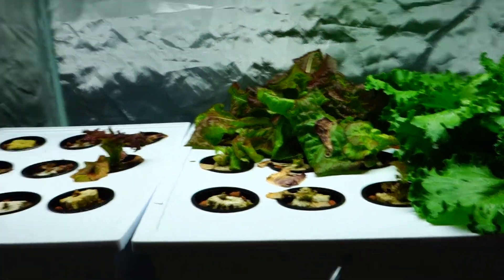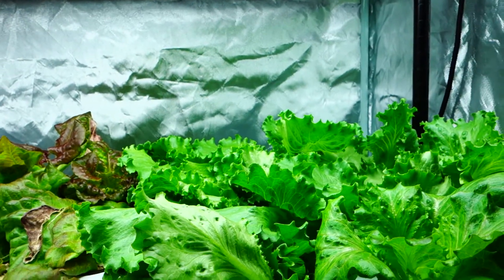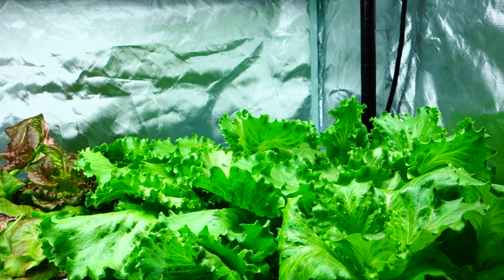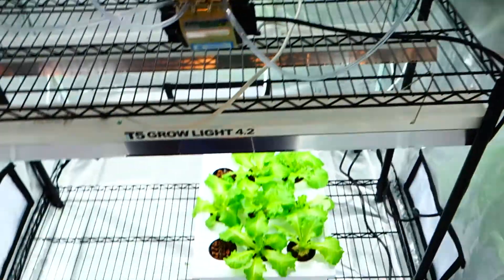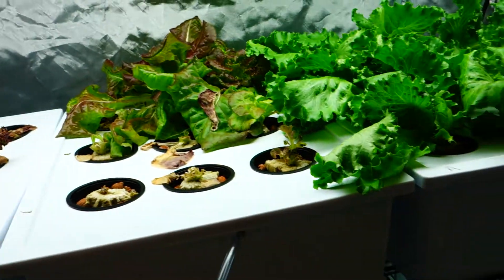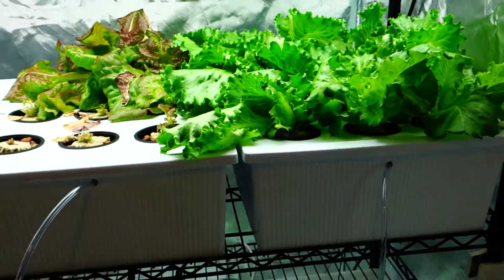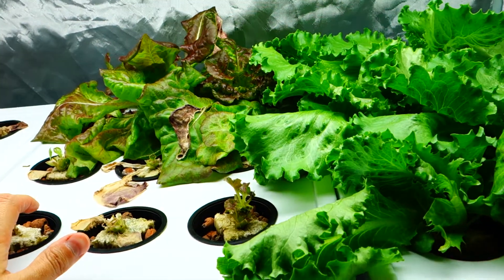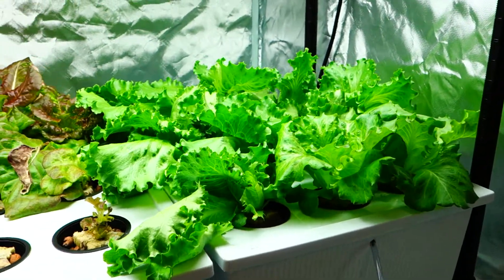CRISPINO is all i have left....